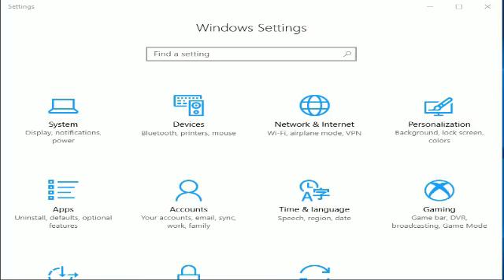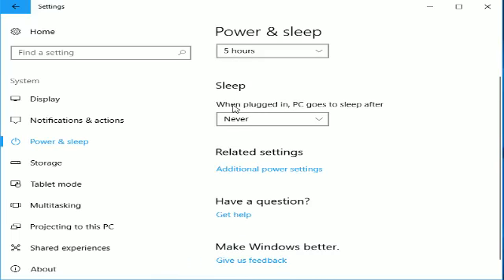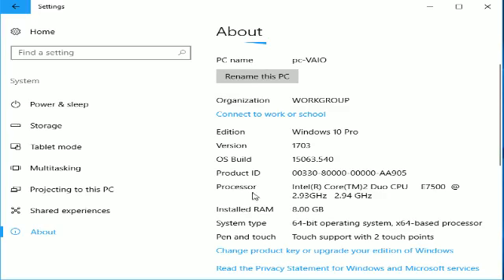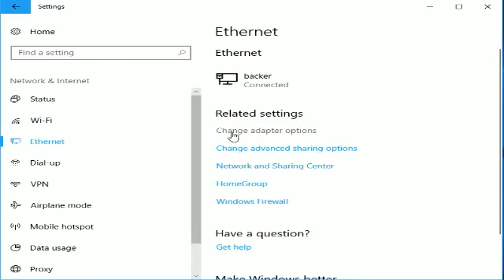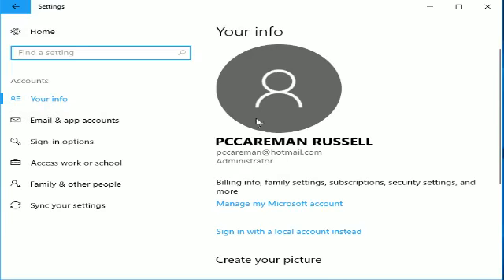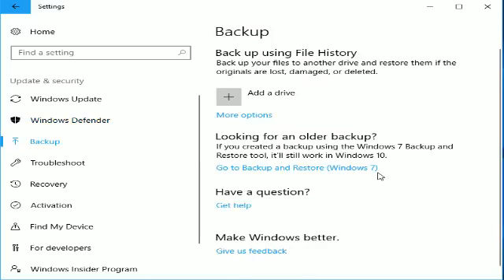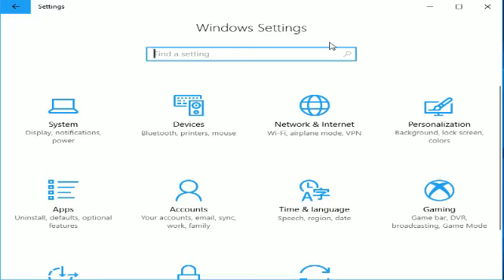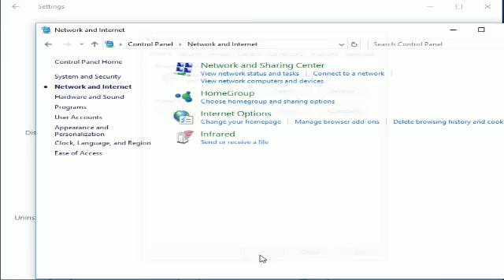windows 10 settings